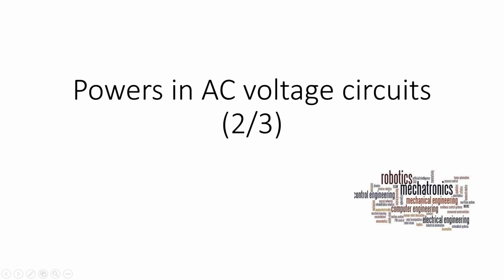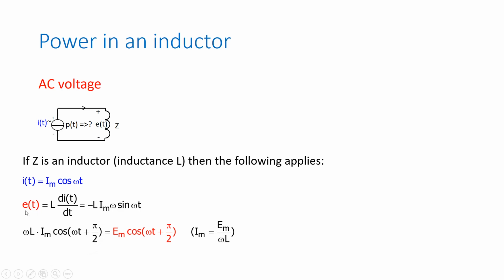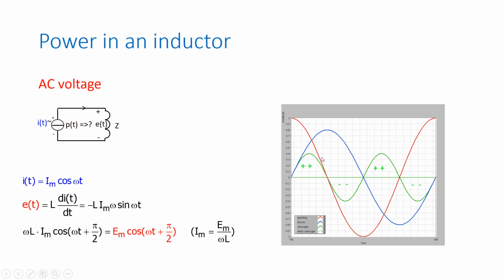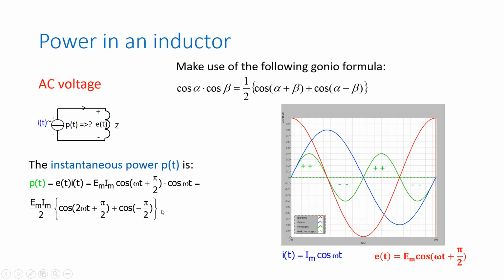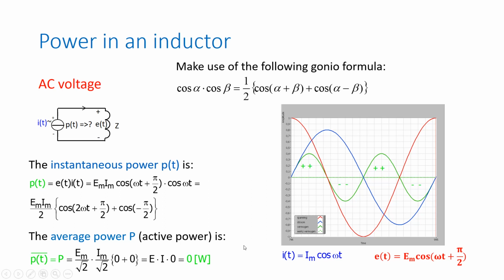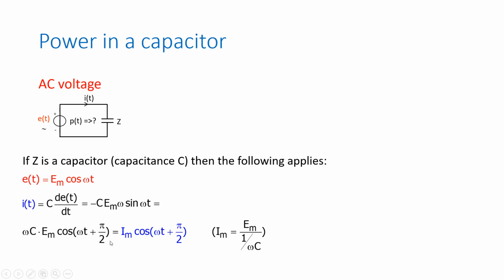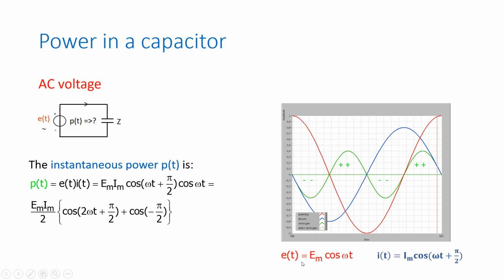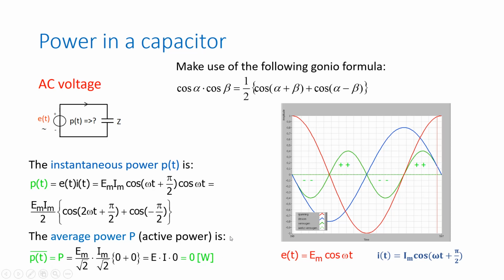Power in AC voltage circuits - part 2: the power is magic [EN]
A series of 3 videos explains power in AC voltage circuits. First, power is determined in a circuit consisting of a pure resistor, a pure inductor or a pure capacitor. Then concepts such as power factor, active power, reactive power and apparent power are explained.
This second video analyzes the situation in which an AC voltage source or AC current source is loaded with a pure inductor or capacitor.